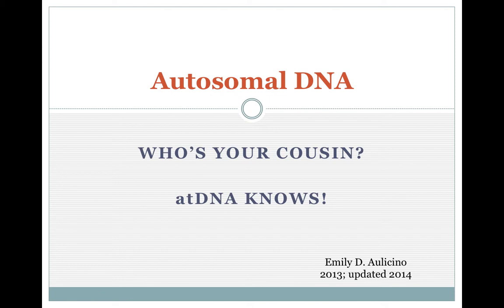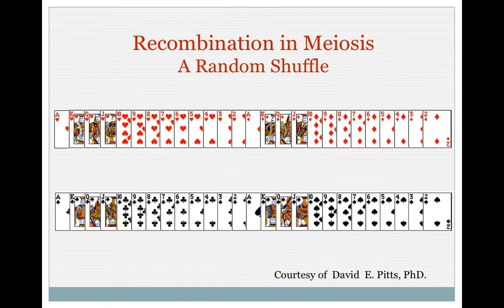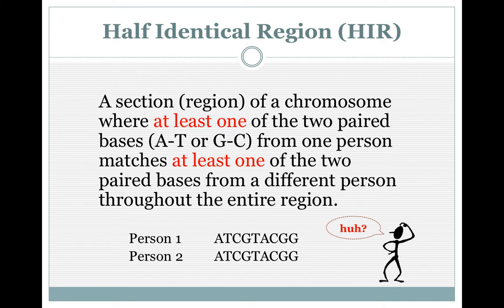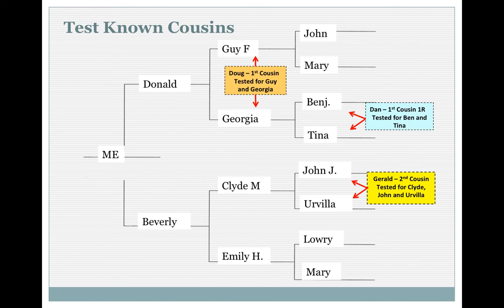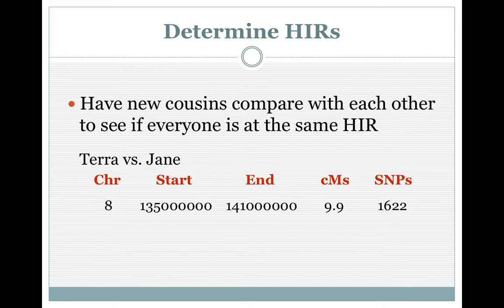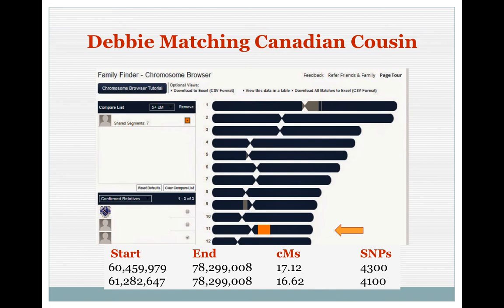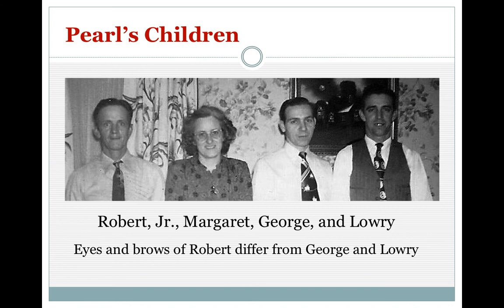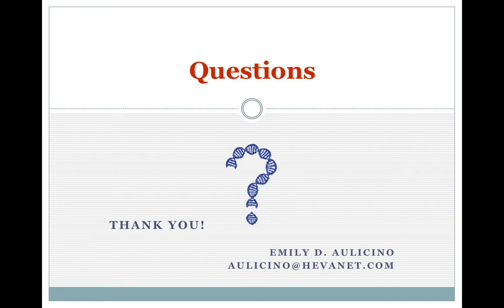Emily Aulicino - Who’s Your Cousin? atDNA Knows!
Do you know all your cousins?  Autosomal DNA testing matches you with cousins descending from your 4th great-grandparents. This test helps adoptees find family and genealogists resolve lineage problems by finding cousins who can assist with your research. Understand how atDNA is inherited, including the X-chromosome, which differs for each gender.  Discover how to find common ancestors you share with matches using a five-step process.  Learn about others successes.

This lecture was presented at Genetic Genealogy Ireland 2014. Please note that these GGI2014 videos are copyrighted to the presenter and should only be used for personal study. They are not to be used for any other purpose without the presenters express permission. Also, please note that because this is a rapidly advancing field, the content may quickly become outdated.

and organised by volunteers from ISOGG (International Society of Genetic Genealogy